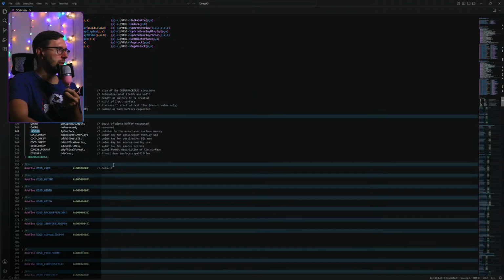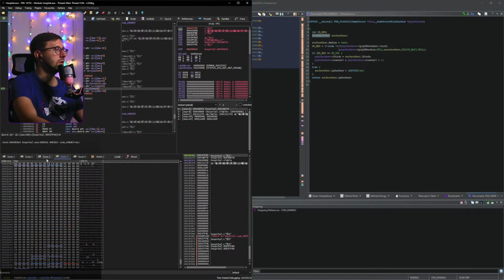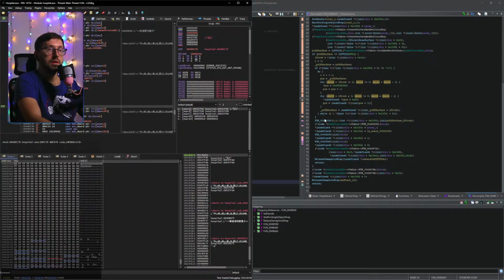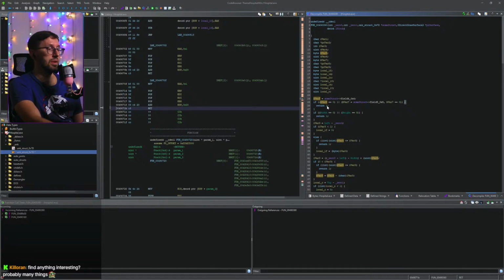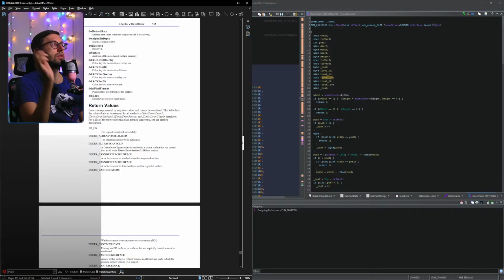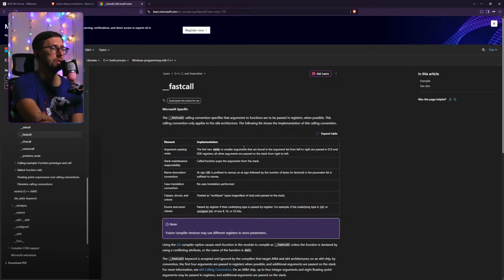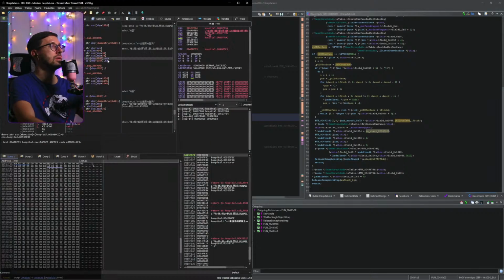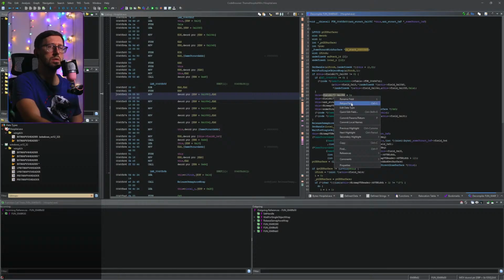Modding Theme Hospital | Inspecting DirectX #89